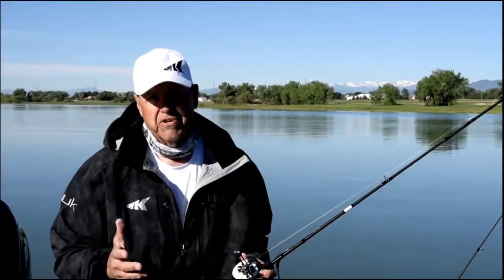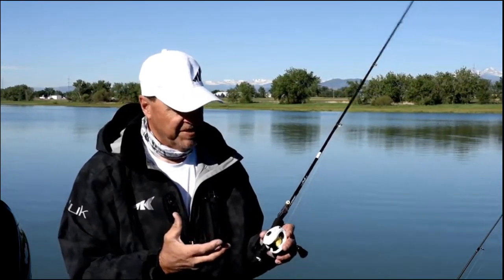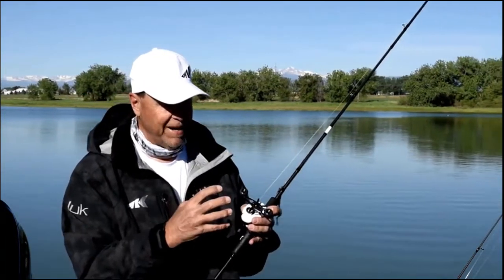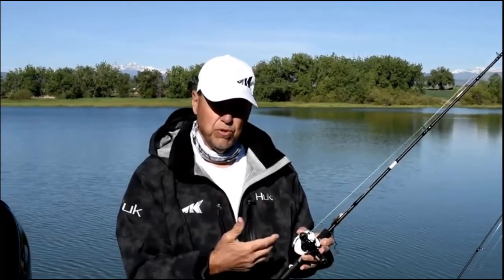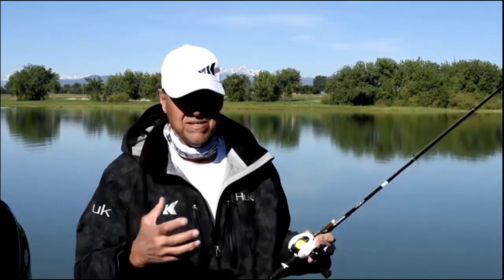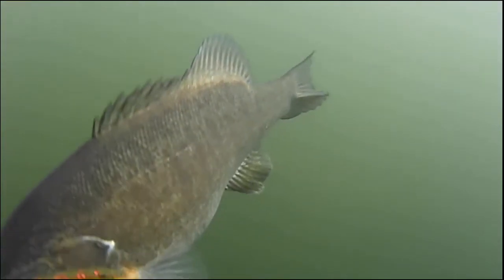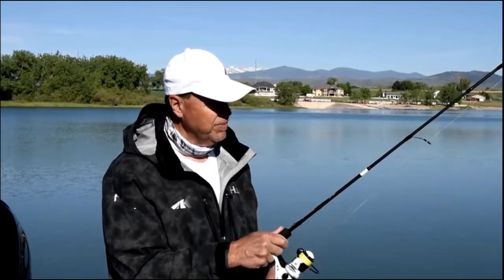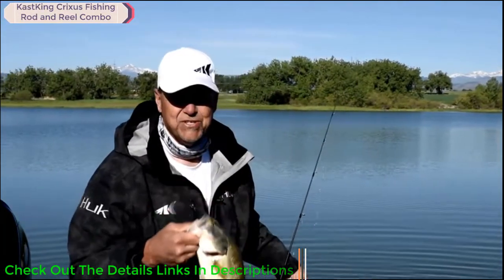✅ Buyer’s Guide: Best Baitcaster Combo Under $100 Reviews In 2021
Thinking to buy a baitcaster combo under $100? This video will inform exactly which are the best baitcaster combo under $100 on the market today.
Check Our Best Pick For You

As fishing enthusiasts, we understand the importance of having a reliable and affordable baitcaster combo that can help you reel in your next big catch.

5. KastKing Crixus Fishing Rod and Reel Combo

4. Sougayilazg Fishing Rod and Reel Combos

3.  Quantum Throttle Spinning Reel and Fishing Rod Combo

2. Abu Garcia Jordan Lee Low Profile Baitcast Reel

1.  Ugly Stik® Elite Baitcast Combo

After extensive research and testing, we have found the perfect baitcaster combo that won't break the bank. Our Best Baitcaster Combo Under $100 is a high-quality, durable, and versatile combo that will provide you with the ultimate fishing experience.

This combo features a lightweight and ergonomic design that makes it easy to handle and cast. The reel is smooth and responsive, with a 6.3:1 gear ratio that allows for fast and efficient retrieves. The rod is also constructed from high-quality materials, providing you with the perfect combination of sensitivity and strength.

What sets our Best Baitcaster Combo Under $100 apart from other combos on the market is its versatility. It can handle a wide range of fishing techniques and can be used in both freshwater and saltwater environments. Whether you're fishing for bass, trout, or even larger species like redfish and snook, this combo will get the job done.

But don't just take our word for it - check out the reviews from our satisfied customers! They love the affordability and quality of this combo, and many of them have even caught their personal best fish using it.

So, if you're in the market for a baitcaster combo that won't break the bank, look no further than our Best Baitcaster Combo Under $100. It's the perfect combination of affordability, quality, and versatility, and it will take your fishing game to the next level.

And be sure to click the link below to purchase our Best Baitcaster Combo Under $100 today!

Visit Outdoor Gears Top Videos

Portions of footage found in this video are not original content produced by outdoor gears. Portions of stock footage of products were gathered from multiple sources including, manufacturers, fellow creators, and various other sources.